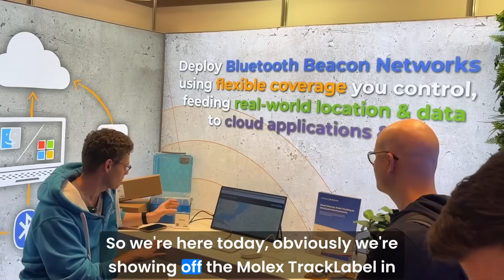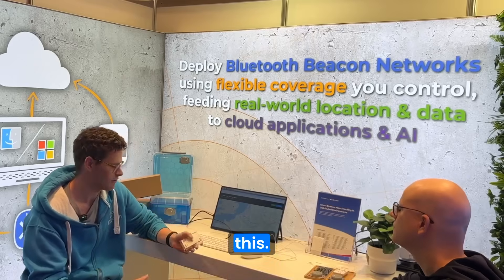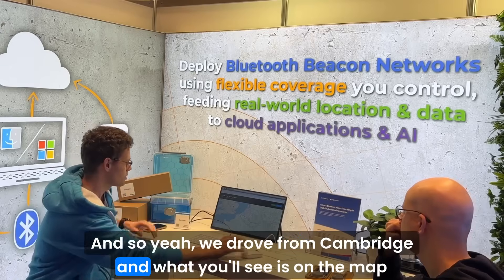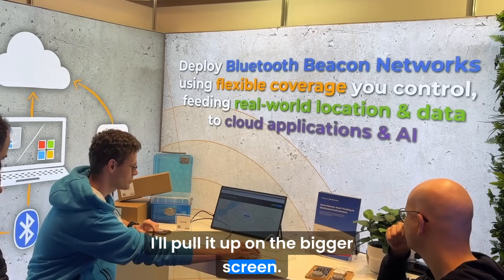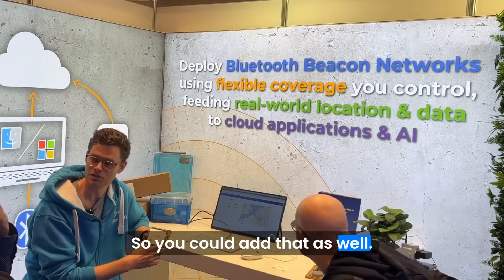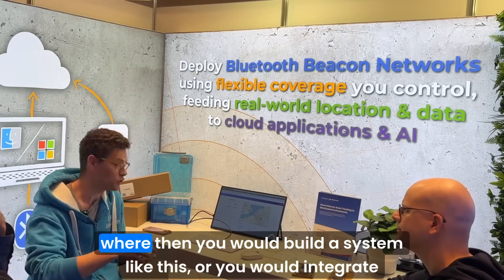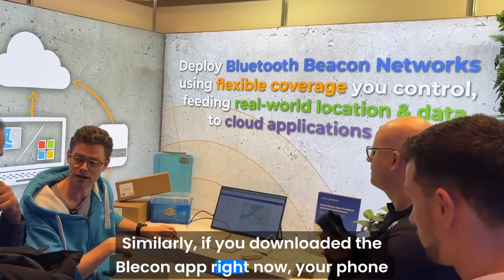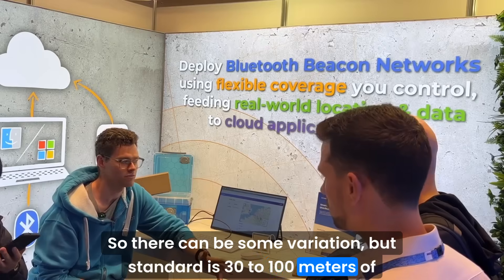Live Demo: Cloud Connected BLE Smart Labels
Live demo of the latest Bluetooth Smart Label tracking technology, ultra-thin, disposable and cloud-connected.

Developed in collaboration with Molex and InPlay using the IN100 NanoBeacon, and feeding data to the Cloud via the Blecon Network, these labels show how Bluetooth tracking can bring real-world visibility to supply chains using frontline devices, without custom gateways or pairing.

Each label combines a zinc-based battery and Bluetooth Low Energy (LE) chip to transmit location and optionally sensor data via nearby phones, laptops or gateway hubs. Simply peel to activate and it starts reporting instantly.

The label has up to a year’s shelf life and six months of active operation, making these BLE Smart Labels suitable for tracking goods and materials once considered too low-cost or short-lived for connected monitoring.